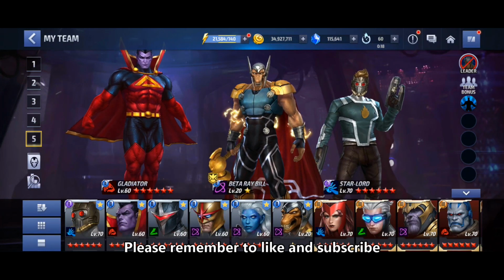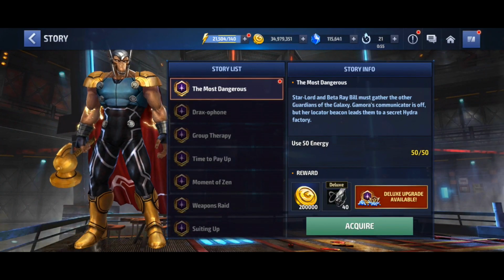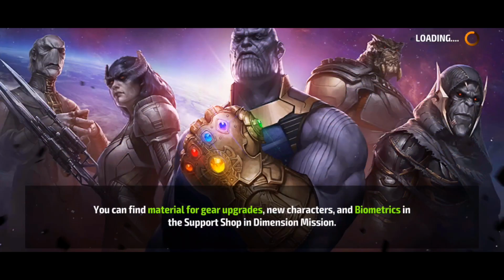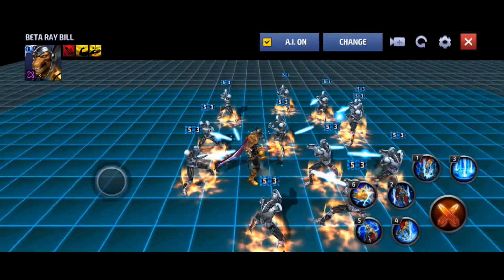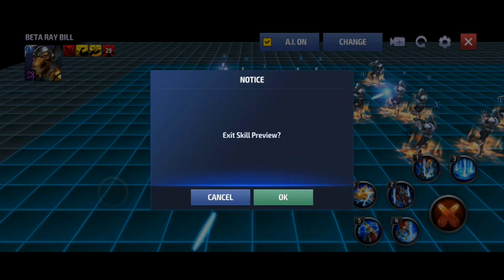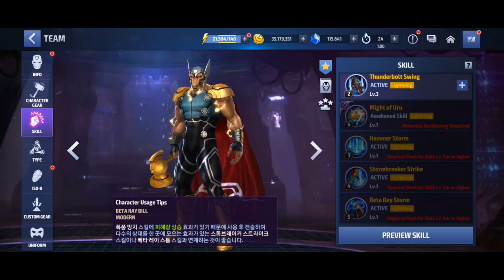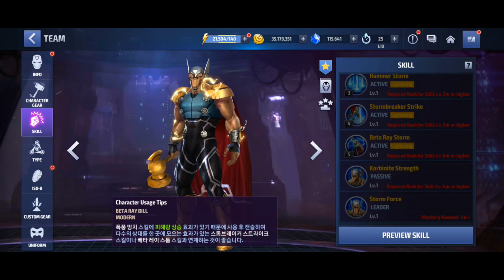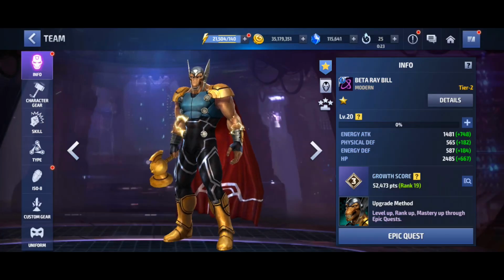Beta Ray Bill Skill Overview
Hard to get a good grasp on Beta Ray Bill at the moment as i havent done the epic quest to rank him up. In this vid have focused on his skill descriptions and preview.

Please note: Appearance, skill effects, stats, and other aspects of the game may change from this prebuild to when the actual game is released.

I need to disclose that "I will be receiving free game items and other perks from Netmarble as a part of the Star Creator Club" for posting 4 videos per month.